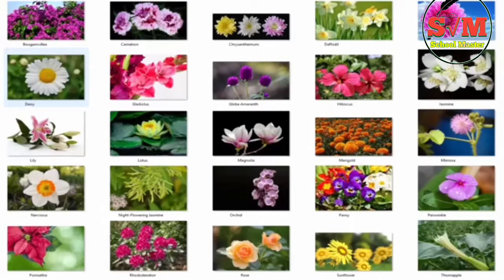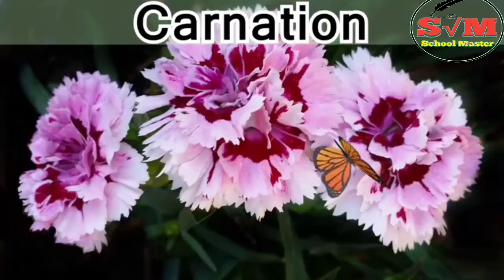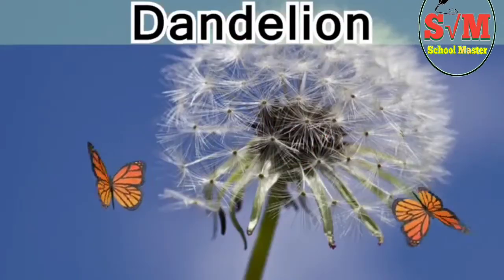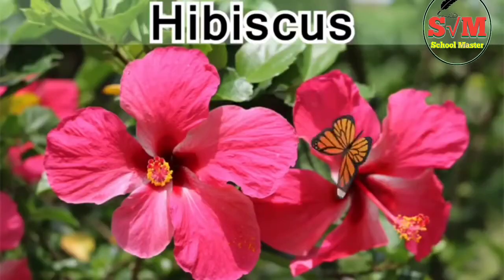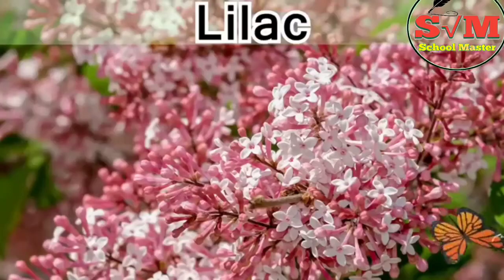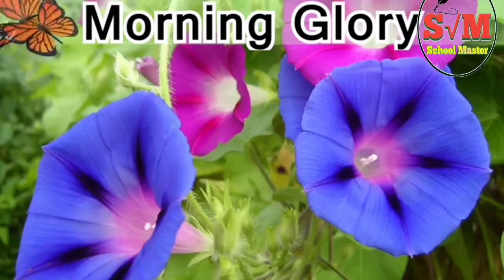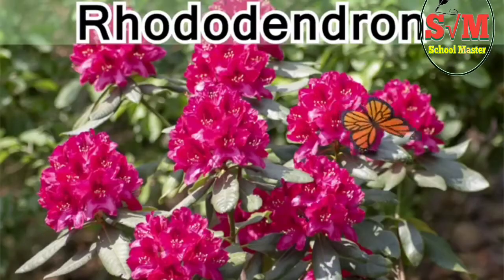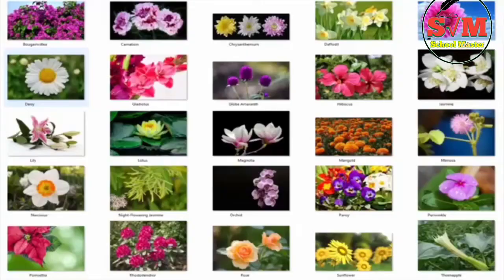Flower Names In English|A to Z Flower Names|Flower Names For Children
Learn flower names to ypur kids